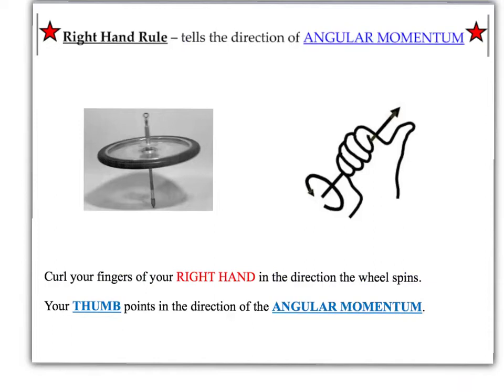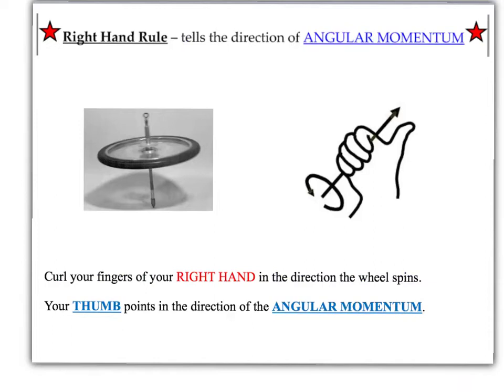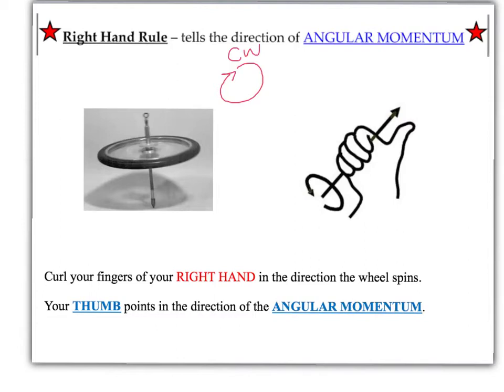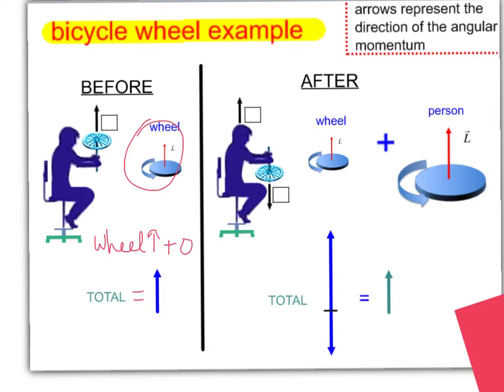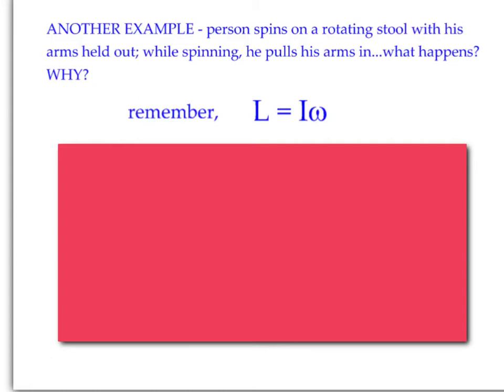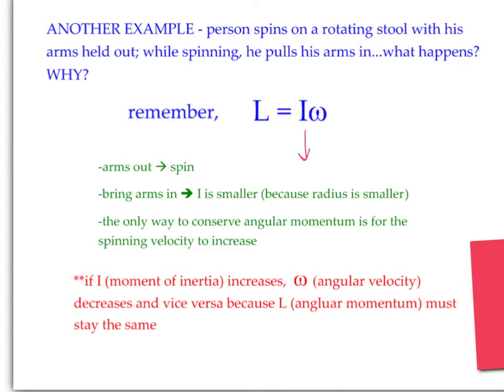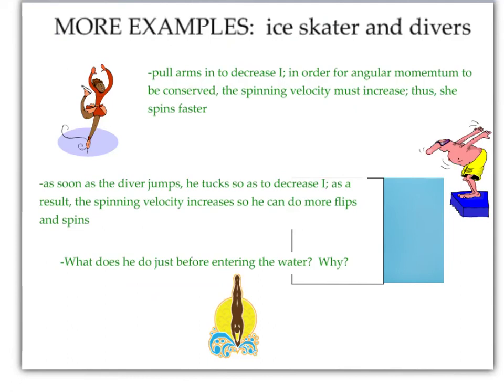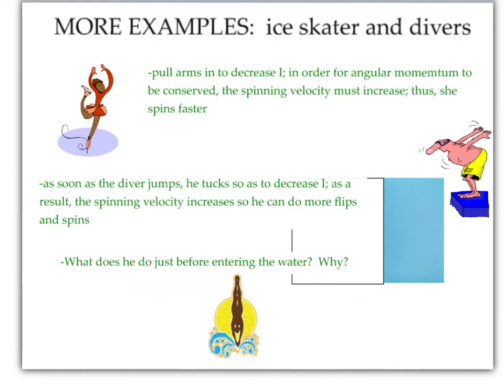IV Rotary Motion part 2